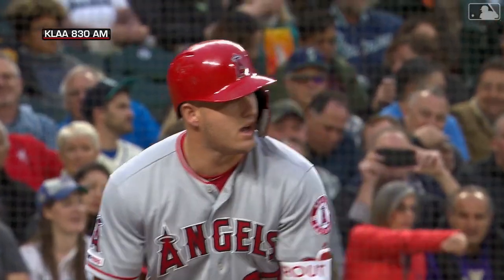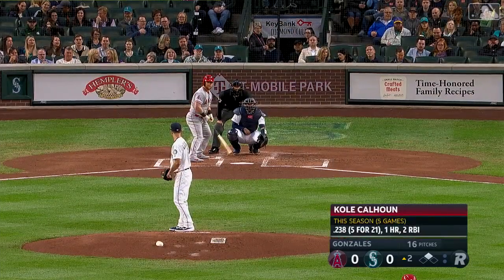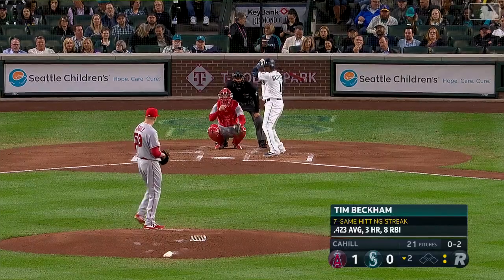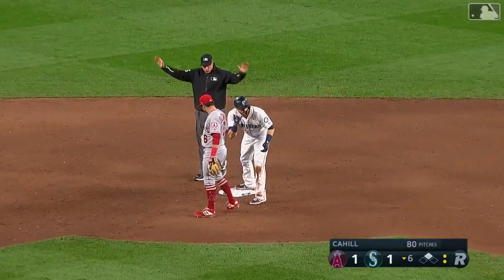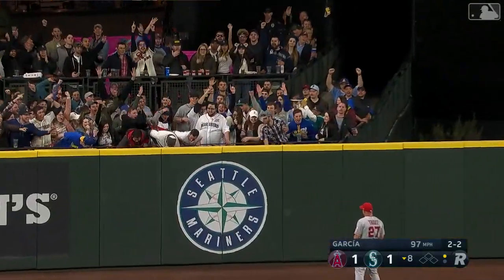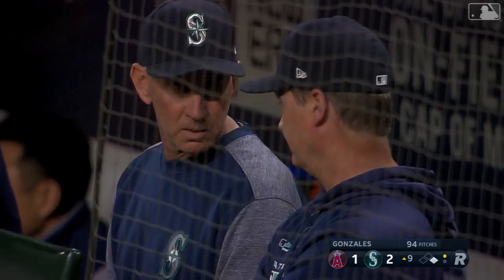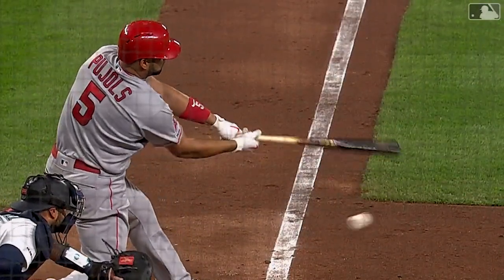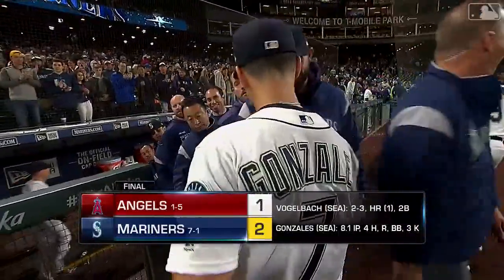Angels @ Mariners (4/2/19)